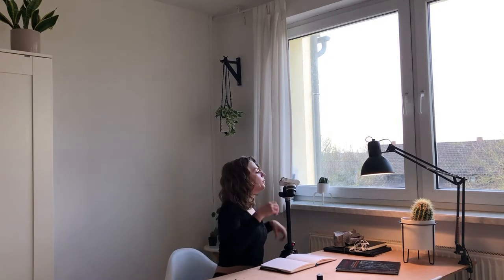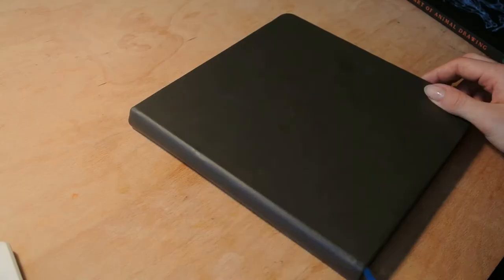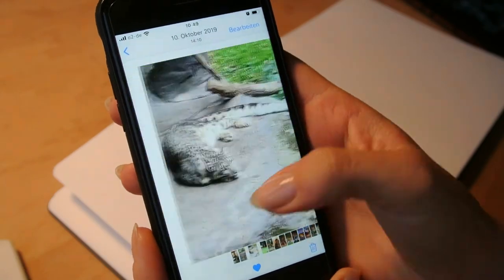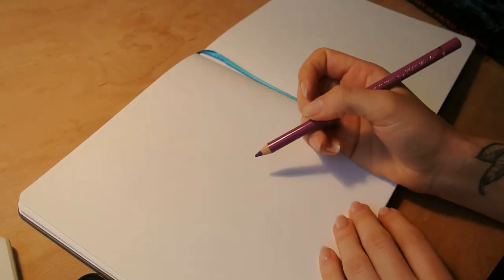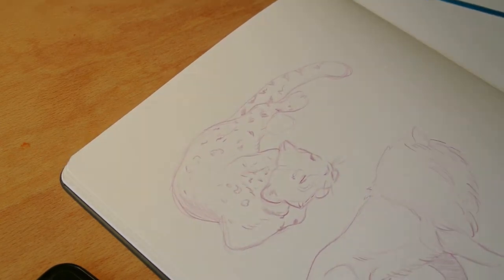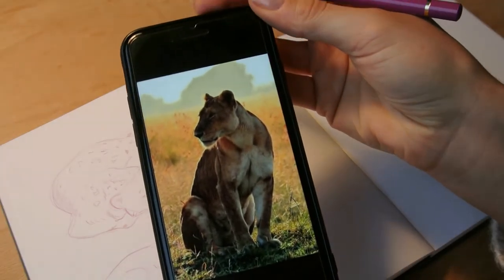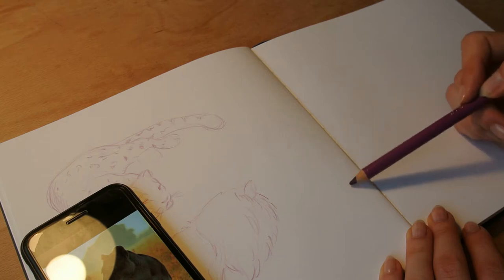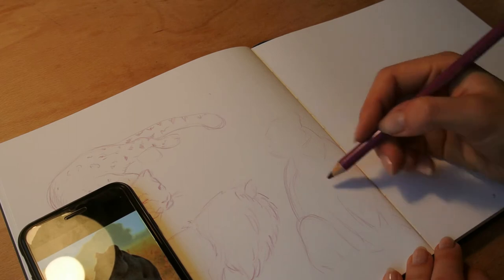The Art of Animal Drawing [Fill a Sketchbook Spread with me]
Fill a sketchbook spread with me! I talk about how I use diffrent types of references to study drawing anatomy, gesture and structure.

I used the book "The Art of Animal drawing" by Ken Hultgren

If you are interested in seeing mor of my art, feel free to check out my Instagram Page

Have a great sunday!